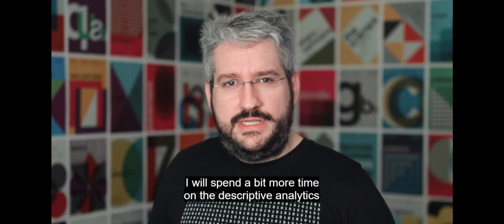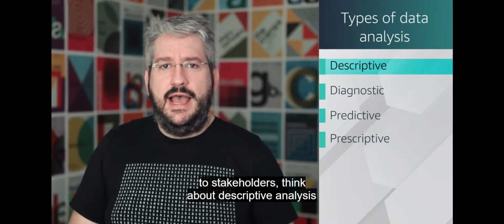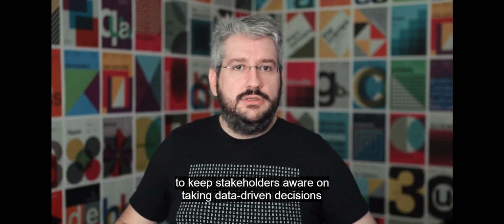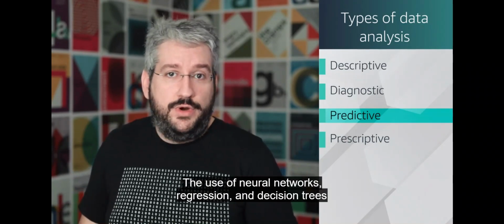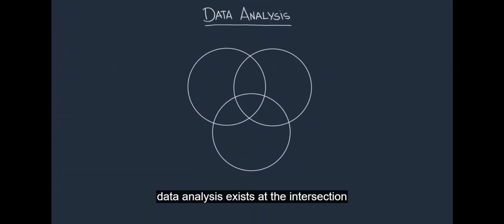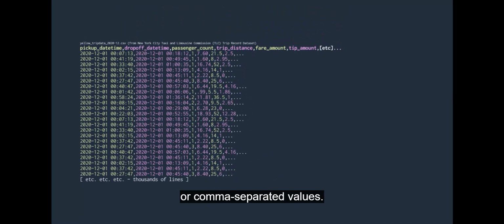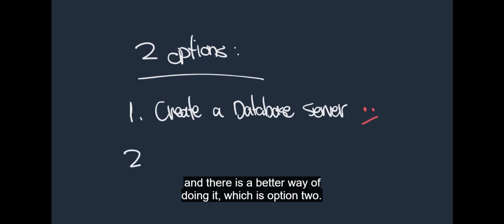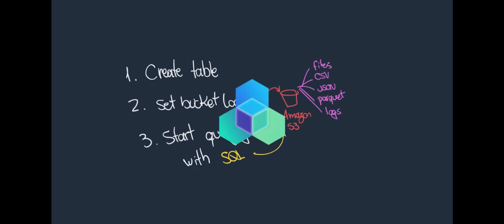Getting Started with Data Analytics on AWS - Module 1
This module is about Course Introduction, you'll learn:
- Welcome to Getting Started with Data Analytics on AWS
- Most Common Data Analysis Nowadays
- Why do Data Analytics in the Cloud?
- Popular AWS Services Used for Analytics Solutions